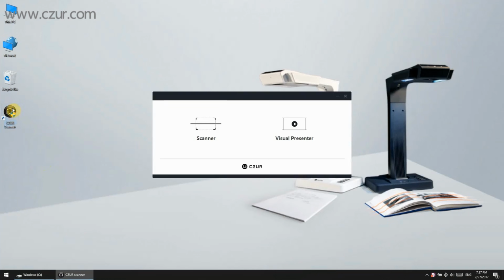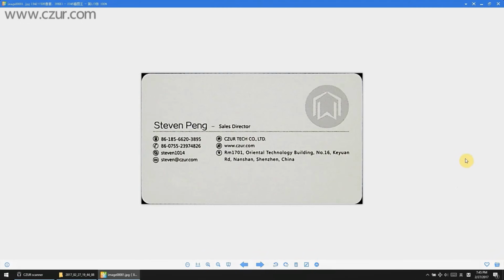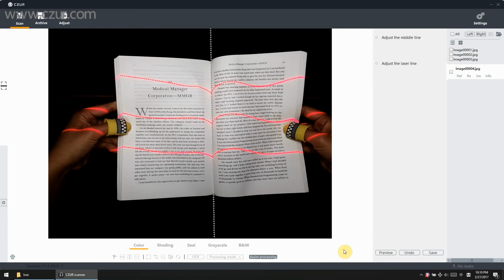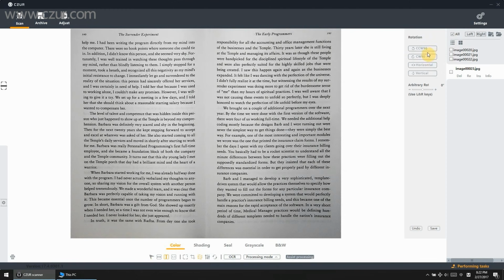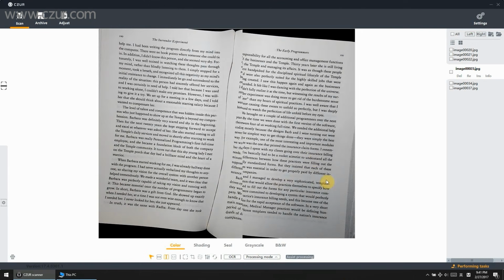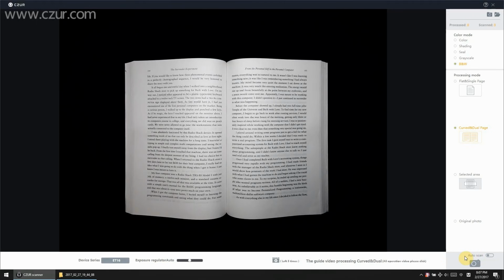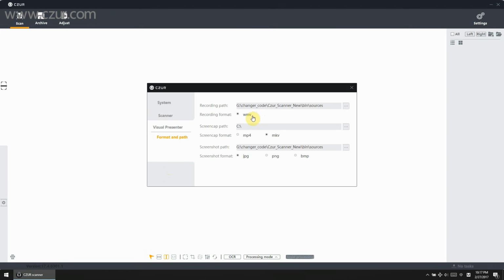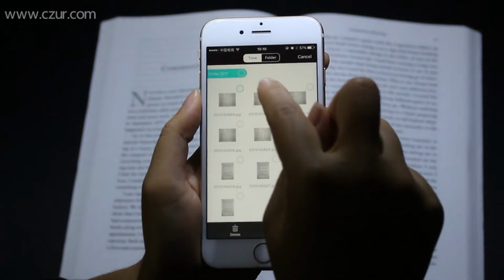CZUR ET Scanner | Instruction of CZUR Scanner the Professional Book Scanner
How to scan with CZUR ET Scanner? The product can be used on a table and its simple design makes it easy to maneuver around when needed.

00:00 Intro
00:07 Part 1 Introduction of the external structure
01:06 Part 2 Preparation
01:45 Part 3 Scanning | Flat& Single-mode
03:05 Part 4 Curve& Dual
06:58 Part 5 Software | Interface
11:36 Part 6 Software | Output
13:00 Part 7 Auto Scan
13:48 Part 8 Setting
15:05 Part 9 Wi-Fi